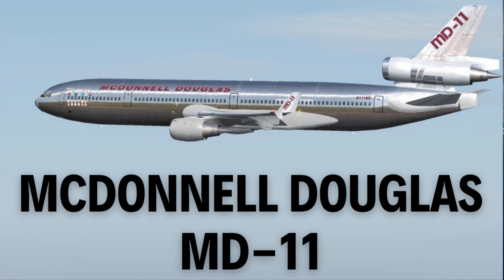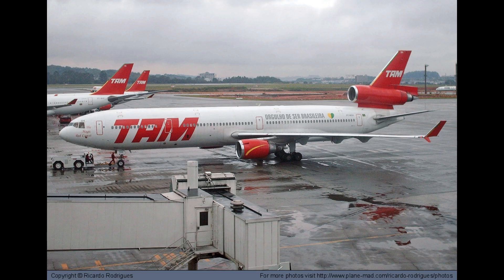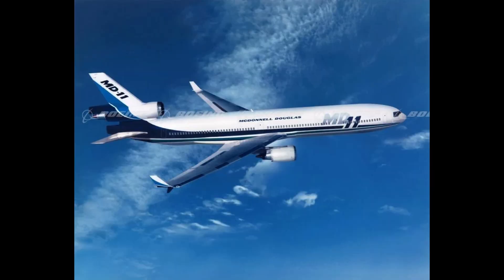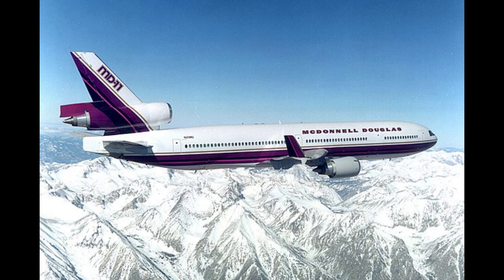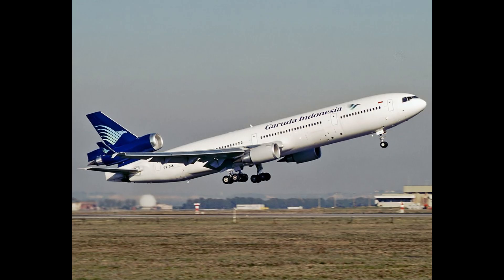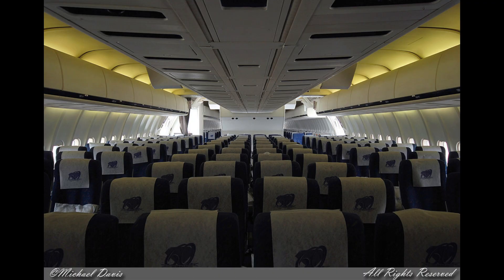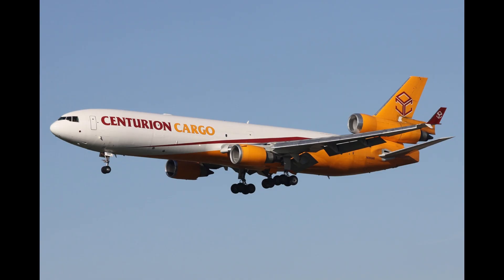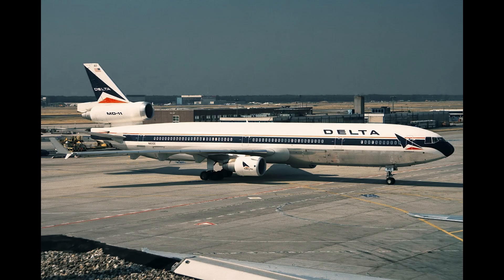McDonnell Douglas MD-11: The Last of the Trijets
The McDonnell Douglas MD-11, introduced in 1990, was a stretched and modernized successor to the DC-10. Featuring advanced avionics, winglets, and increased capacity, it aimed to dominate long-haul travel. Despite initial struggles with fuel efficiency, the MD-11 thrived as a cargo aircraft after passenger production ended in 2000. Operated by carriers like FedEx and UPS, it continues to serve global freight needs, leaving a legacy of innovation and resilience.